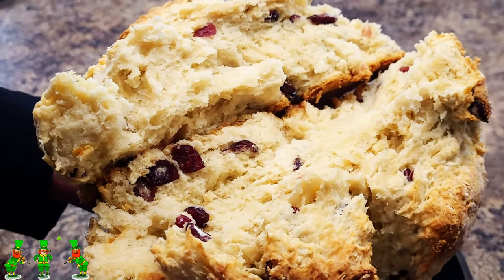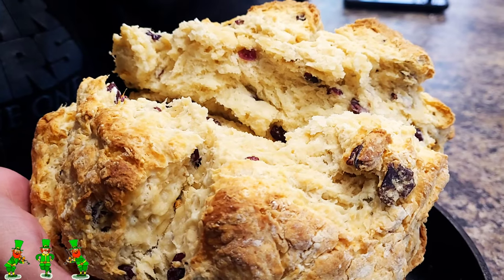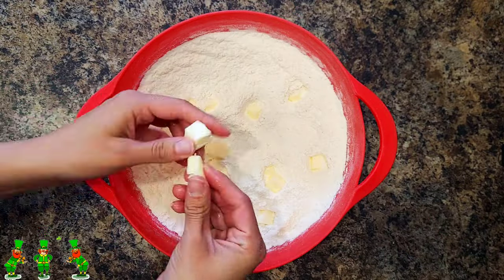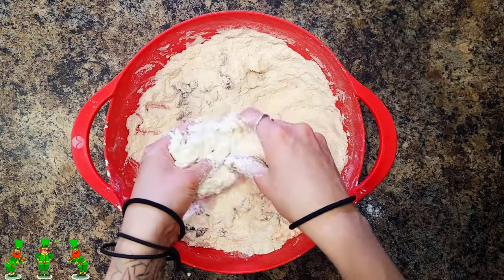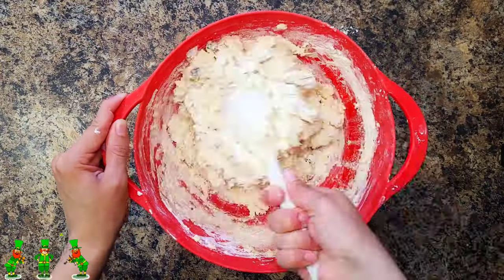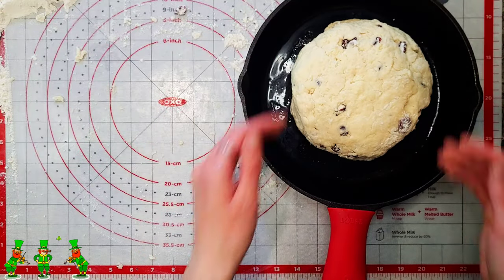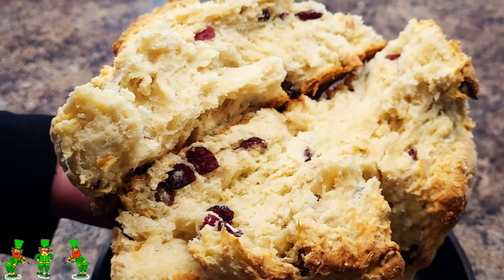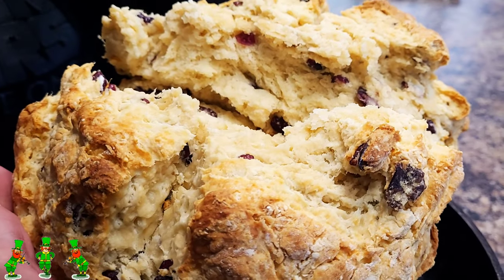☘️ St. Patrick's Day Recipe - The BEST Irish Soda Bread You'll EVER MAKE! (No Kneading or Proofing!)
For St. Patrick's Day, this Irish-American Soda Bread takes just 5 minutes to make the dough with no kneading and no proofing needed. It has a soft and tender crumb with a texture that is similar to biscuits. This Irish Soda Bread recipe is sure to become a holiday favorite for you. It’s so easy and you’ll impress everyone.